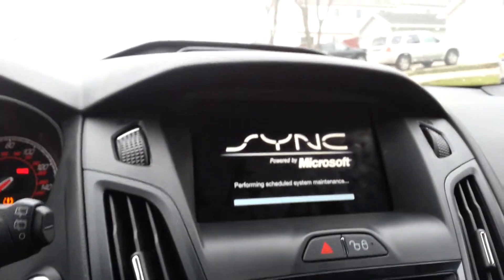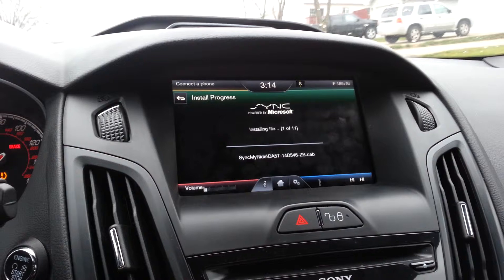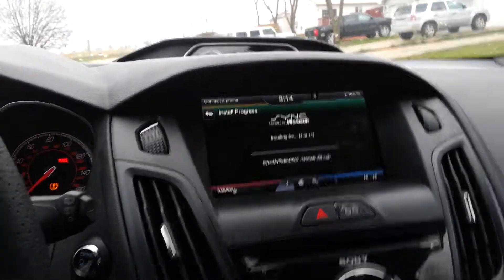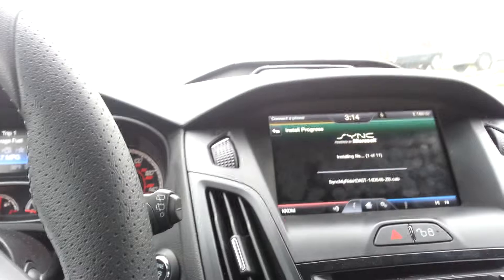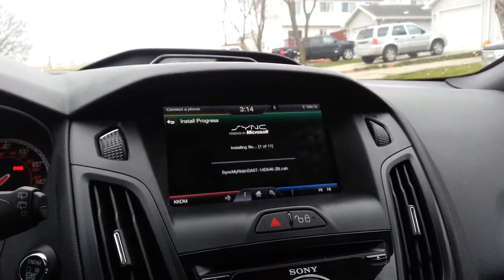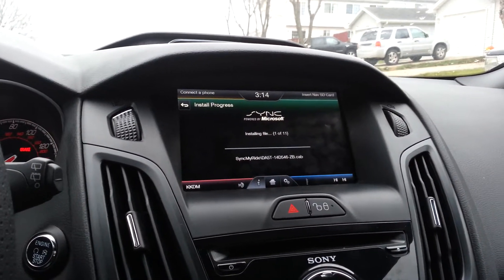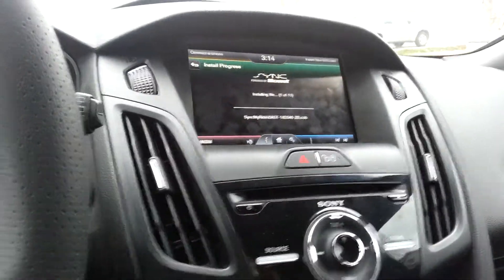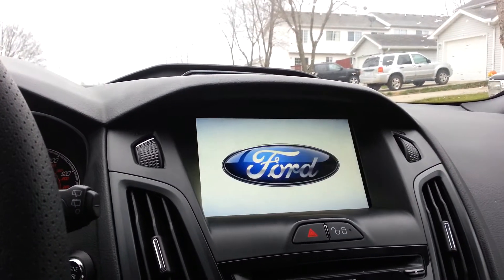Updating MFT Before 3.5.1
Getting the update installed for MFT 3.5.1